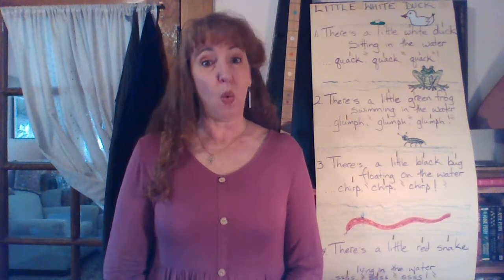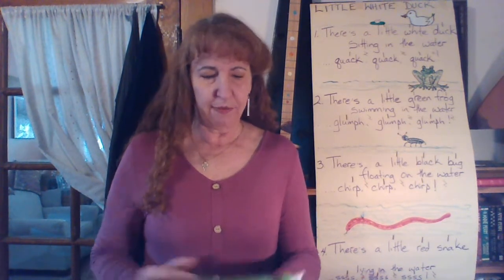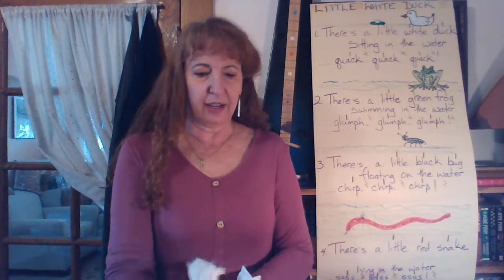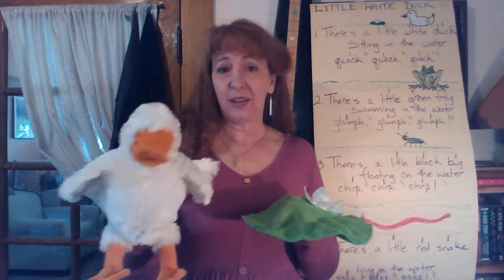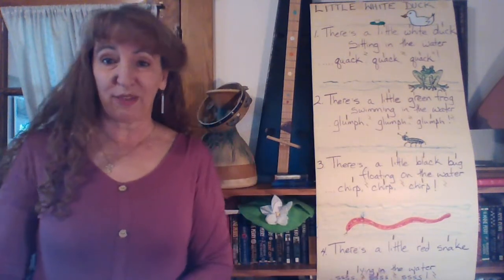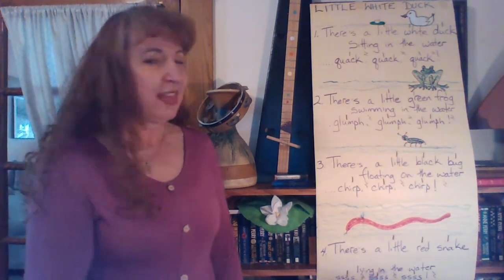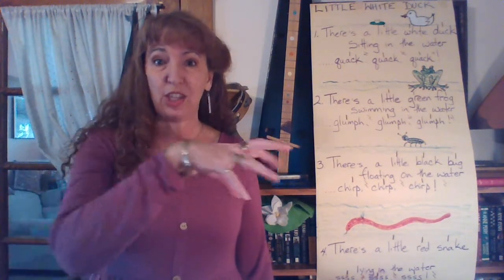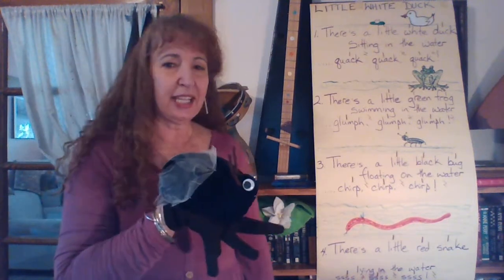Little White Duck - Micaela Brown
This video teaches the song, "The Little White Duck" and dramatizes it with puppets, many of them home-made.